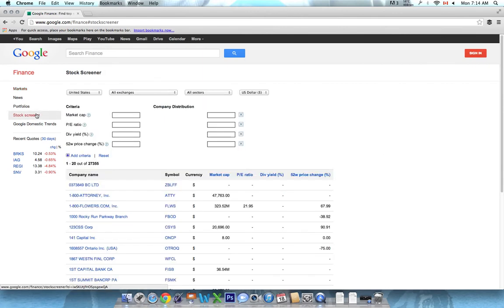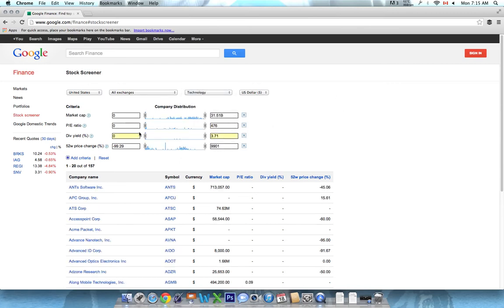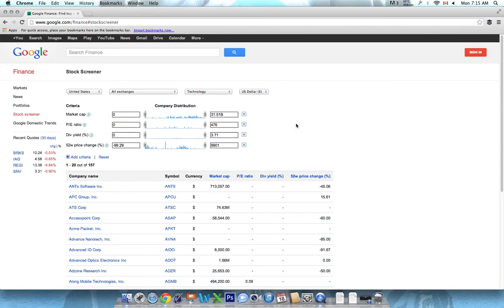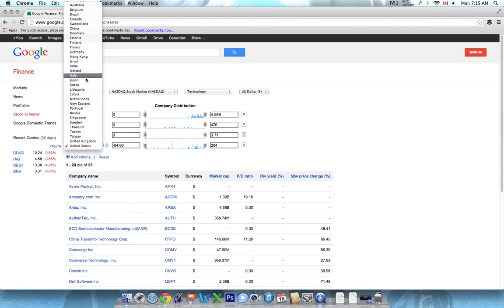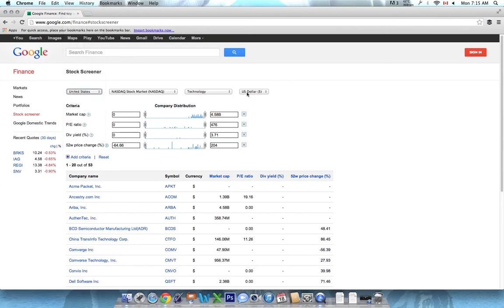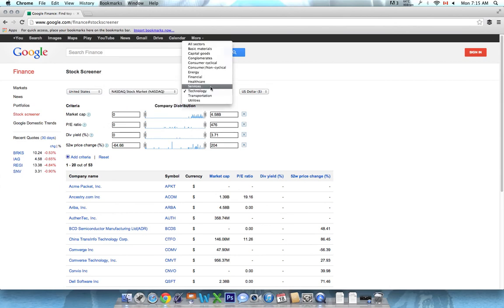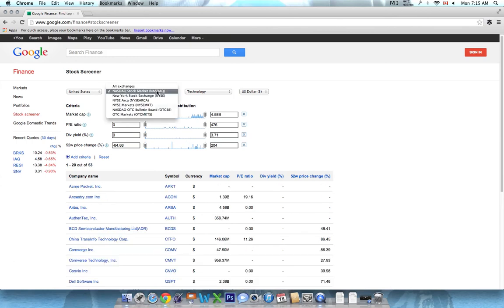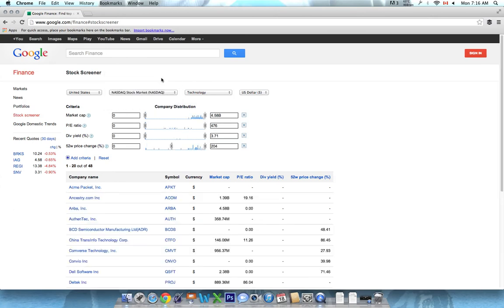How To Find Technology Stocks On Google Stock Screener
Google Stock Screener is a free tool you can use to find the best technology stock trading opportunities. So watch this short video to learn how you can find the best technology stocks in google stock screener.